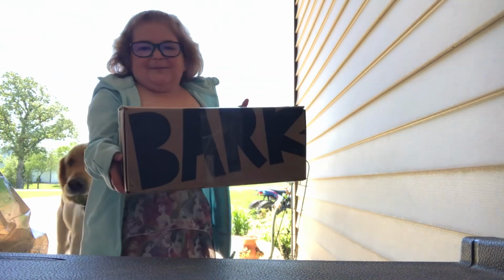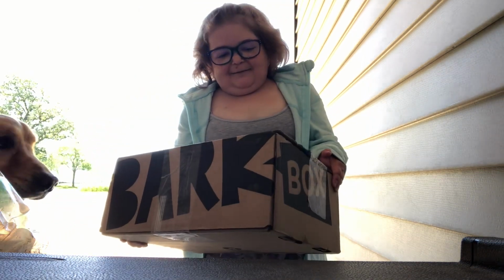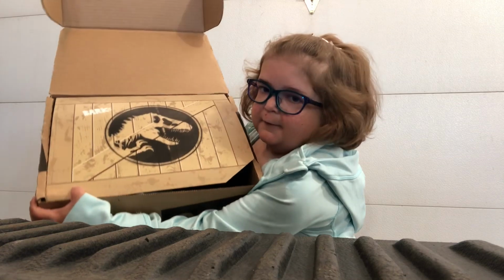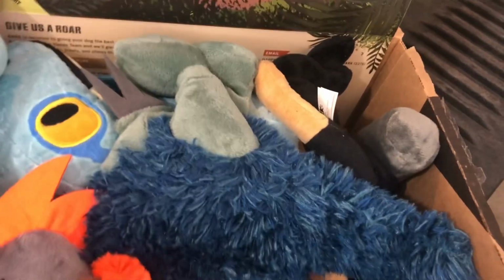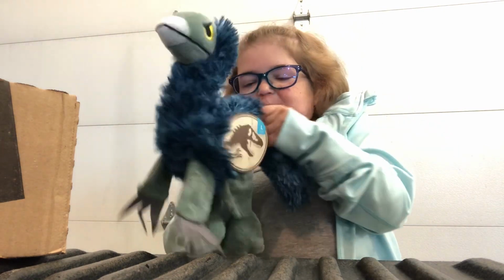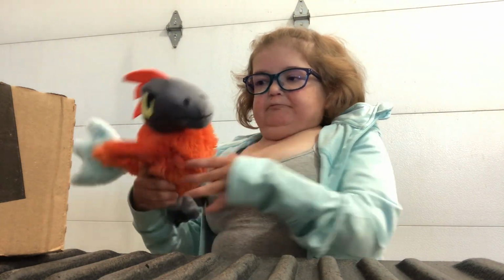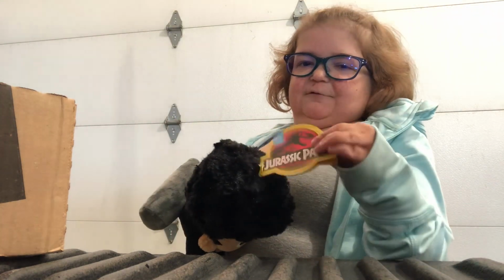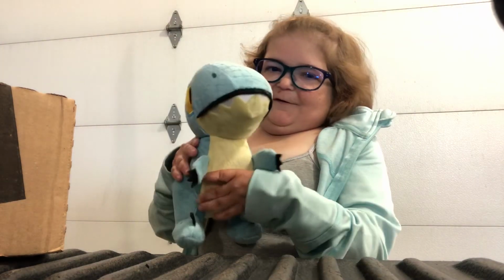Guess what daisy got